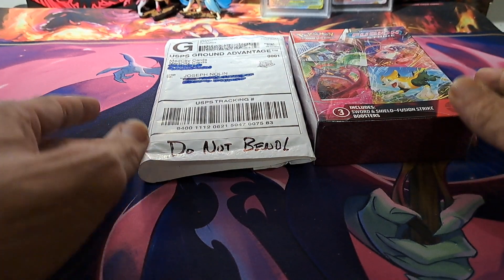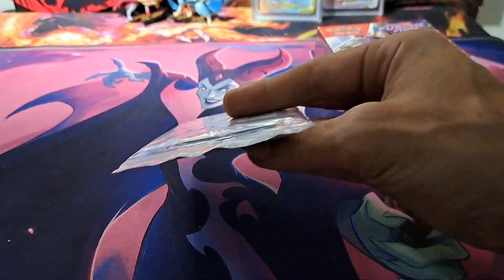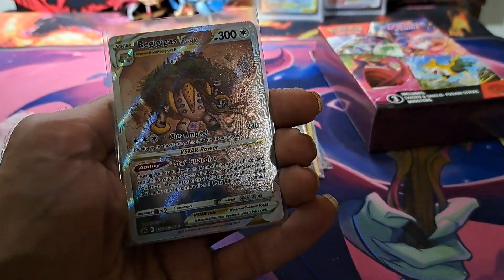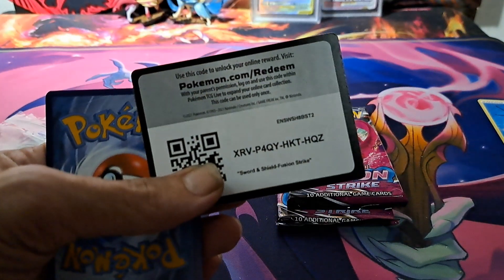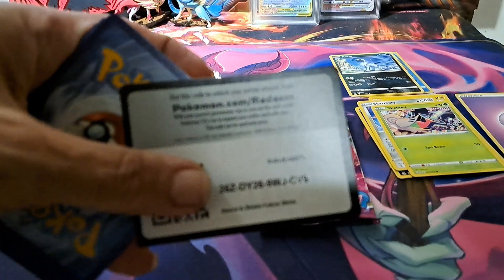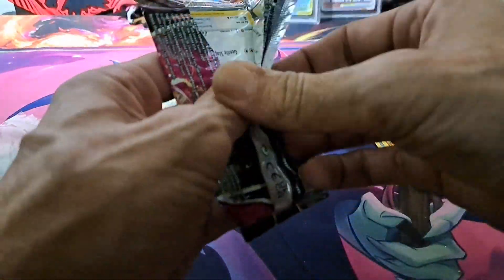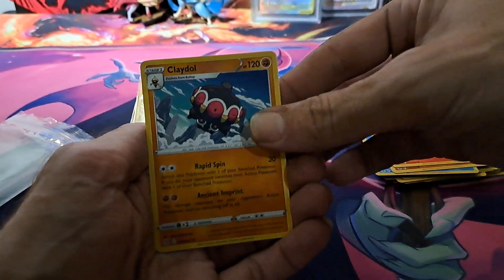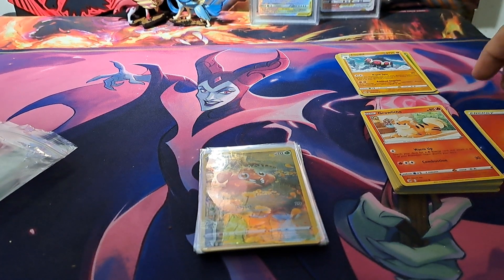Mail Day from ‎@MedCityCards and a 3 booster pack box of Fusion Strike